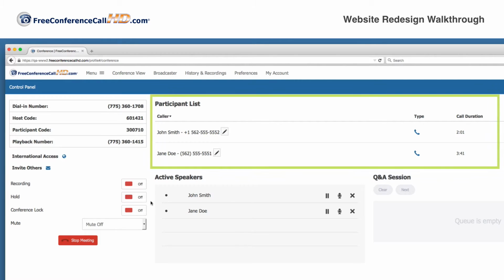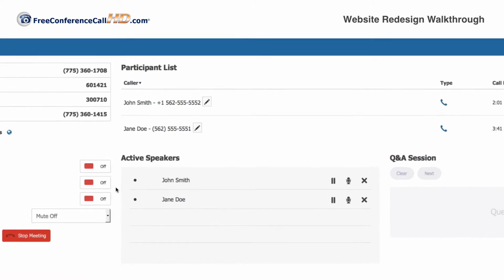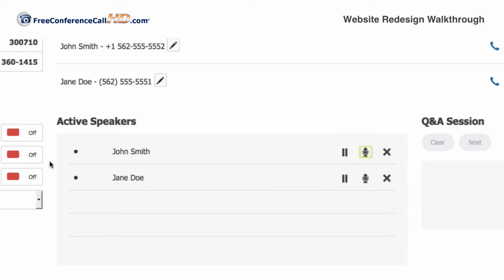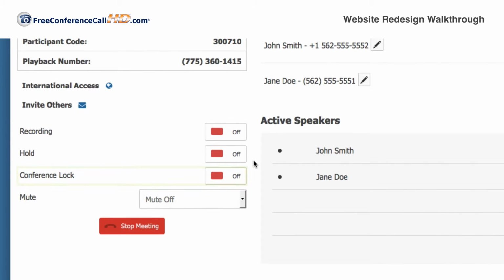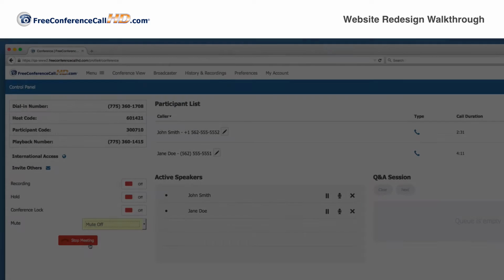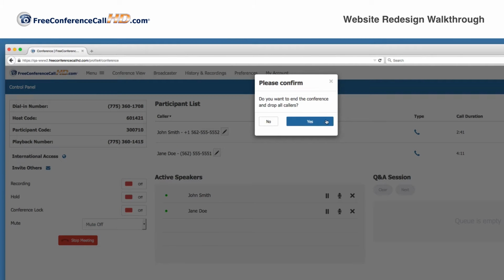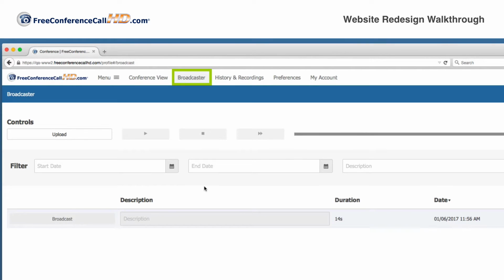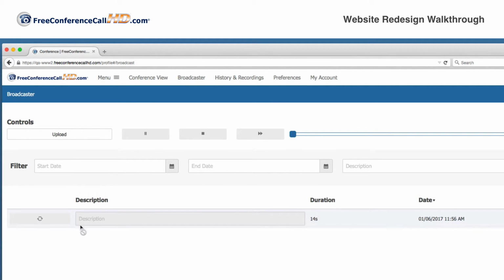FreeConferenceCallHD.com Website Redesign Walkthrough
FreeConferenceCallHD.com just received a new redesign with all the  same great features. See a brief walkthrough to see where Conference View, Broadcaster, History & Recordings and Call Detail Reports can now be found at.